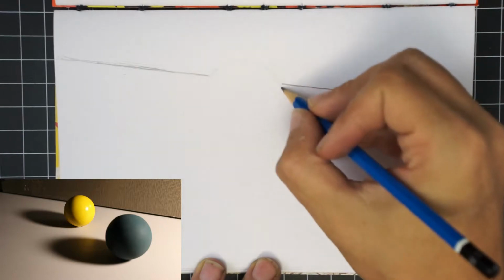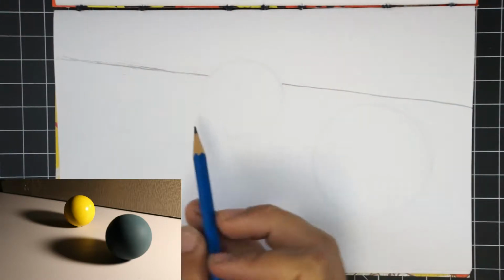Art 101 Lesson 4: Parts of Light and Shadow and Drawing Realistically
Welcome to art 101! This week we are learning about all the different parts of light and shadow, and we're going to do that by rendering two spheres with a graphite pencil. We have to really control our edges this time if we want it to look realistically. So lets grab our sketchbooks and get started!

Parts of Light:
Highlight
Halftone
Reflected Light

Parts of Shadow:
Core Shadow
Cast Shadow
Occlusion Shadow